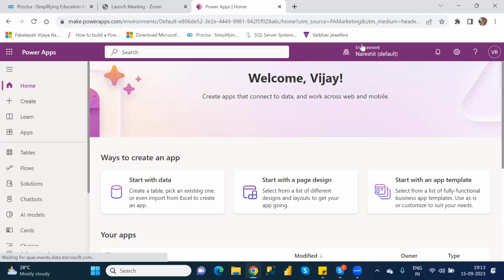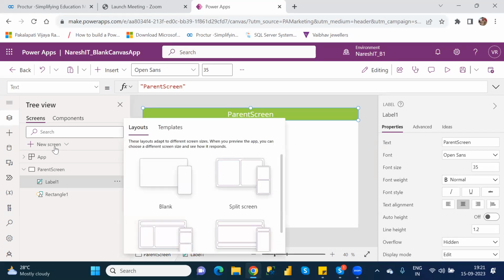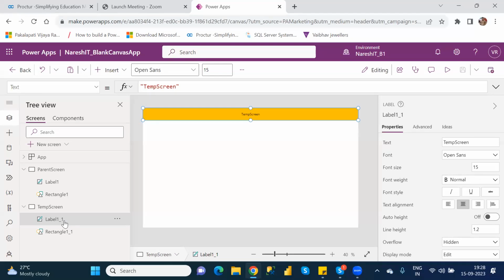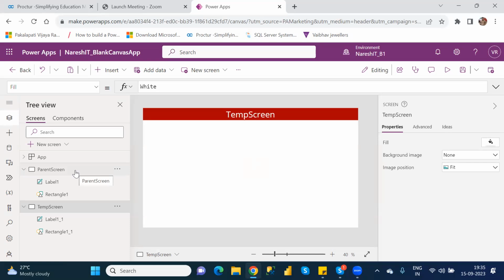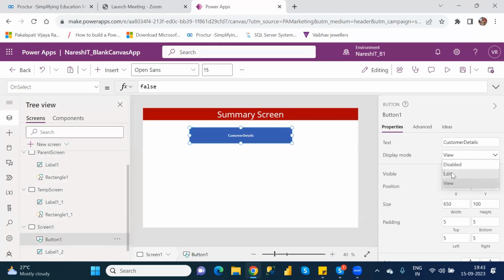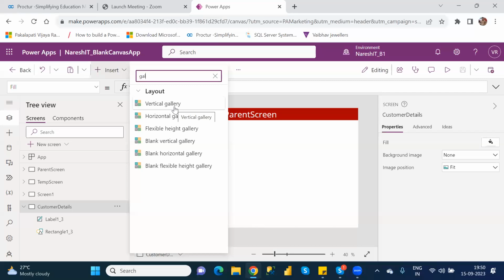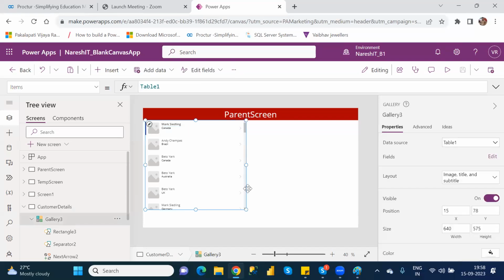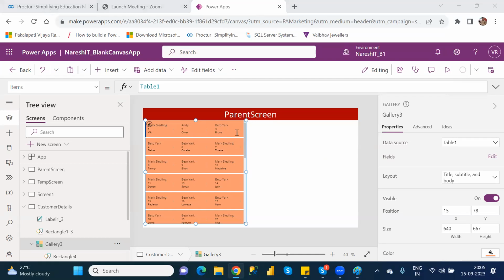Chapter 2 - Basic | PowerApps Mastery Labs